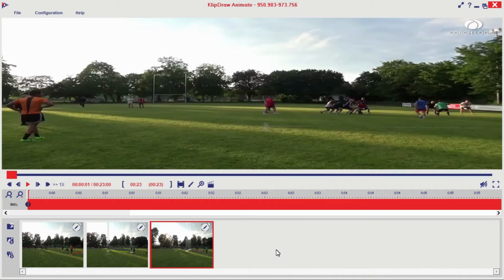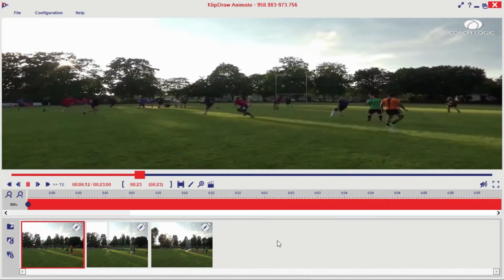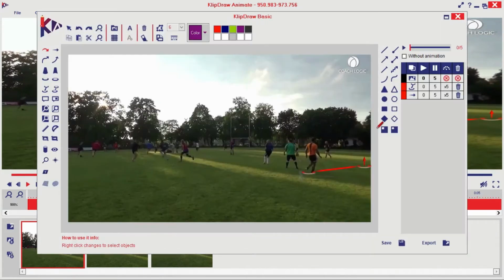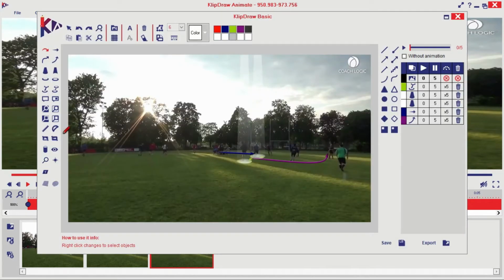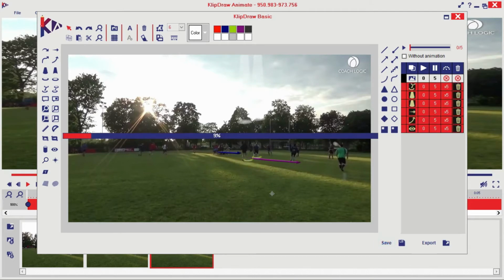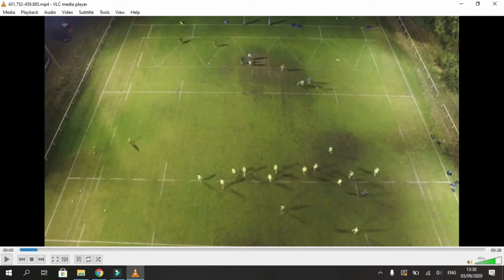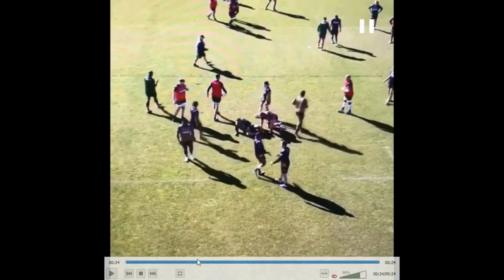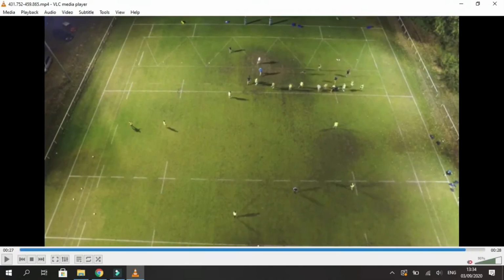Gordon Hanlon - Use of Technology and Performance Analysis during Training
Join Gordon as he dives into the use of technology and performance analysis in relation to practice and trining. It really shows how you can take your training to the next level. Session 3 of 5.